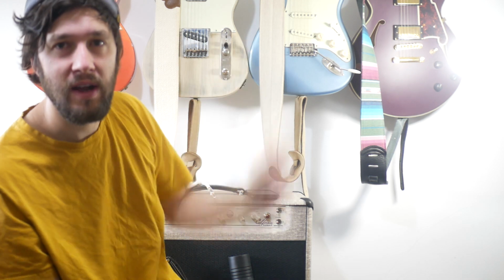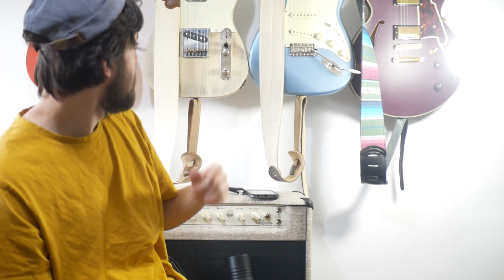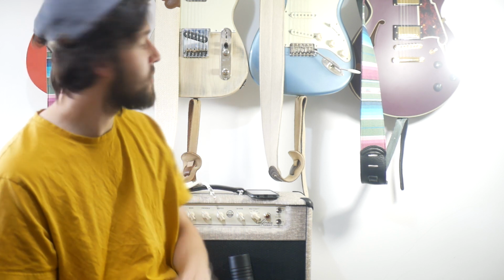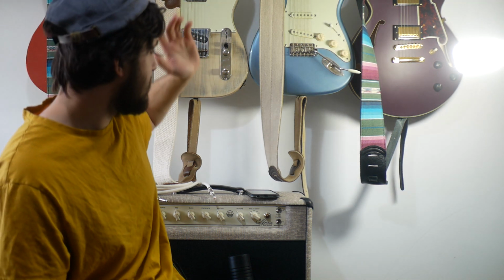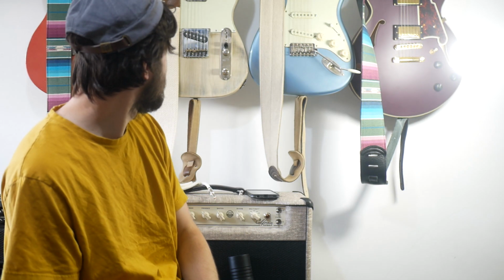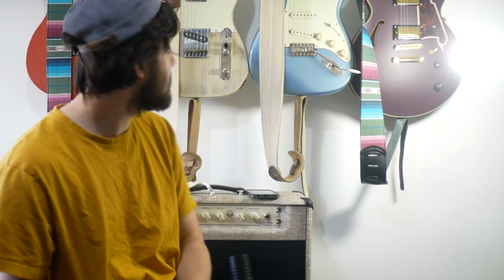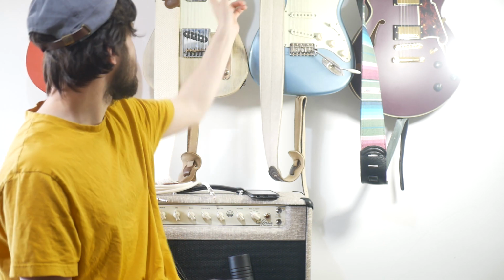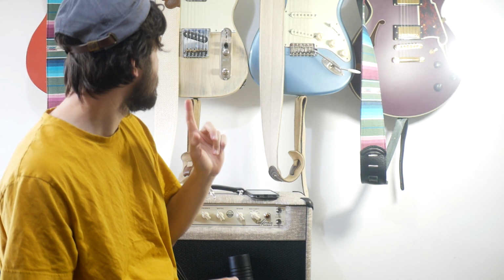CHEAP vs EXPENSIVE pickups - can you hear a difference?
In this Telecaster, I had Tonerider Hot Classics (6.9k neck,8.5k bridge Alnico 3) which are relatively cheap pickups. With the help of my friend Dr Chris, the Tele is now equipped with K Line pickups (5.7k neck, 8k bridge Alnico 2). But is there a difference, and is it worth the effort and cost?

02:25 ToneRider Hot Classic NECK CLEAN
02:55 K Line NECK CLEAN
03:27 ToneRider Hot Classic MIDDLE CLEAN
03:58 K Line MIDDLE CLEAN
04:29 ToneRider Hot Classic BRIDGE CLEAN
05:01 K Line BRIDGE CLEAN
05:36 ToneRider Hot Classic MID GAIN
06:22 K Line MID GAIN
7:09 ToneRider Hot Classic LEAD TONE
08:35 K Line LEAD TONE
09:59 ToneRider Hot Classic LEAD TONE NECK snippet
10:06 K Line LEAD TONE NECK snippet

If you want to check out my FM3 Presets (will also work for Axe FX 3)